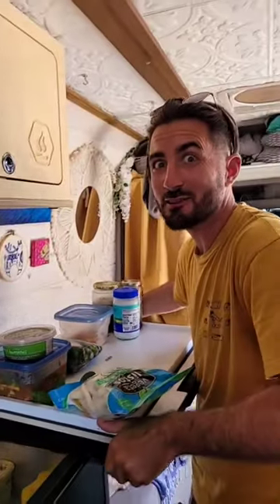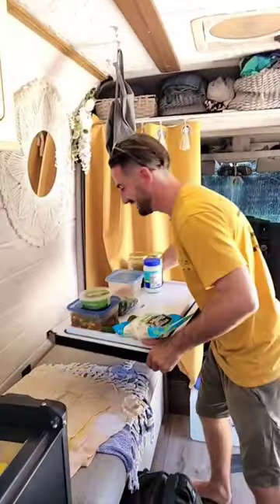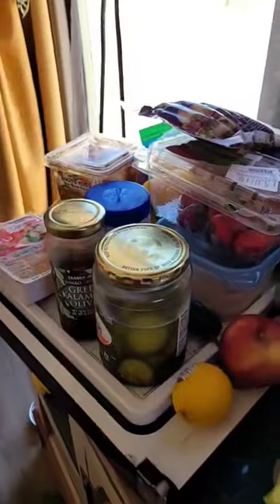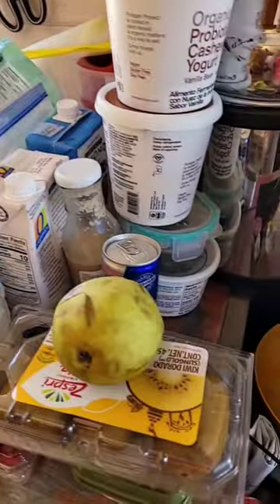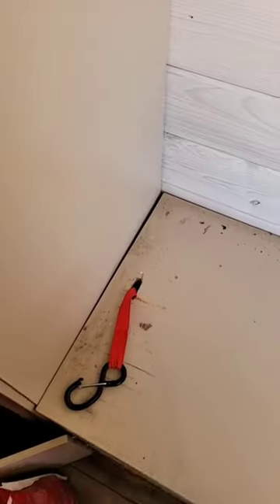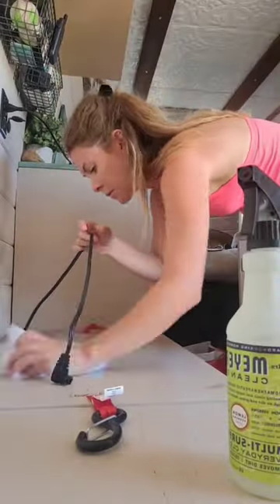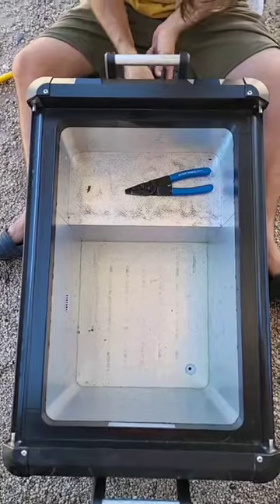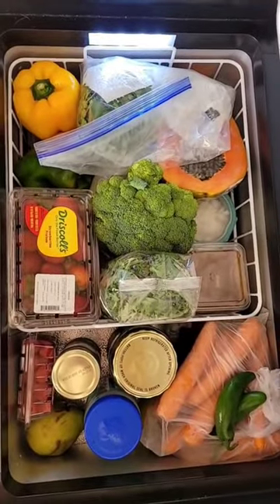Do you prefer a chest style or stand up fridge? This @icecofreezer is great and so easy to clean!